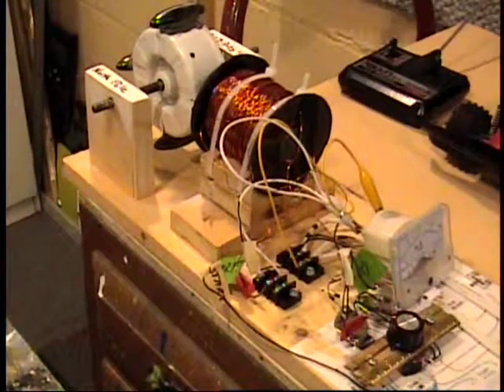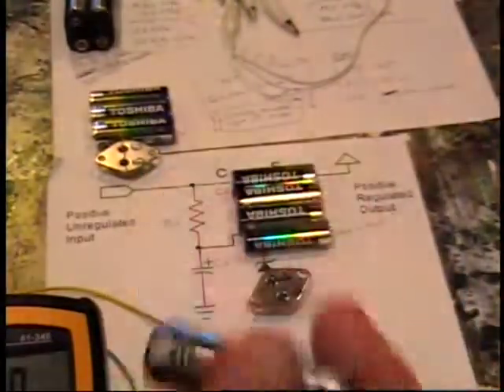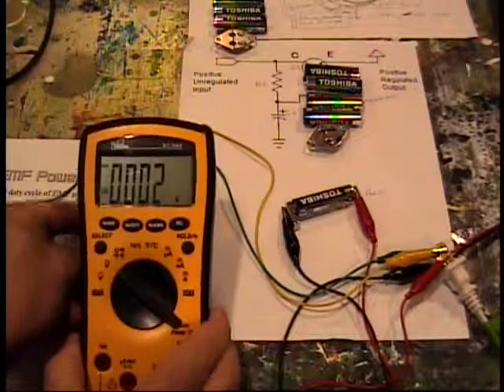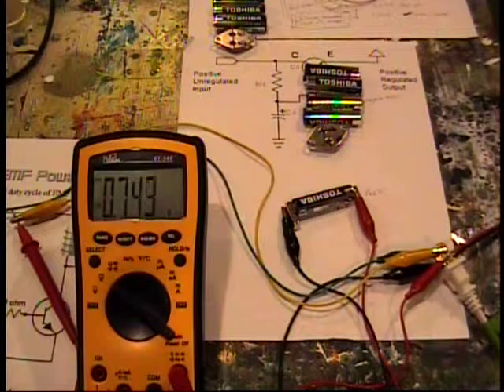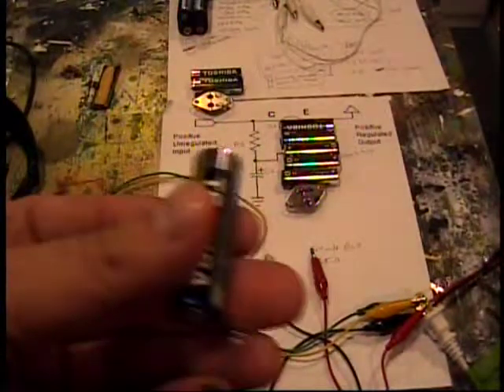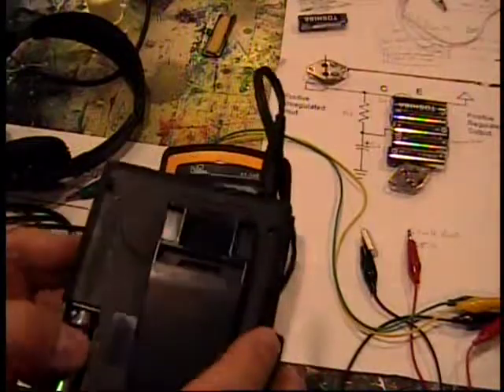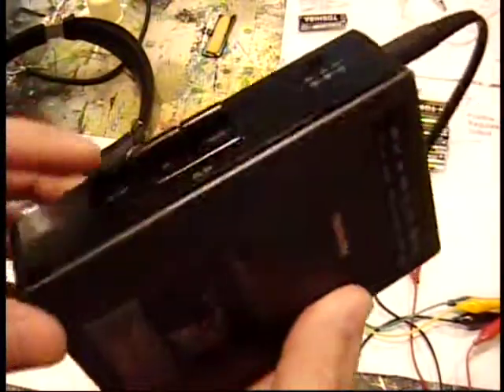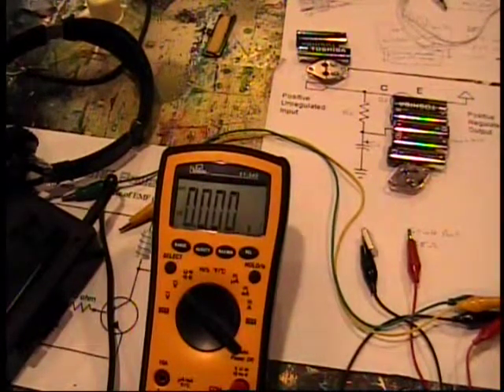Alkaline Battery Recharge Fail 2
How to recognize when an alkaline battery is not going to accept a charge.

Please, never use a traditional charger to charge an Alkaline battery! Placing amperage to an Alkaline battery will cause heat and off gassing!

I charge Alkaline's with circuits that pulse "cold electricity" that is voltage without amperage. Circuits such as; Bedini SSG, Joule Thief, Fleet Generator, Imhotep's Radiant Charger and others.